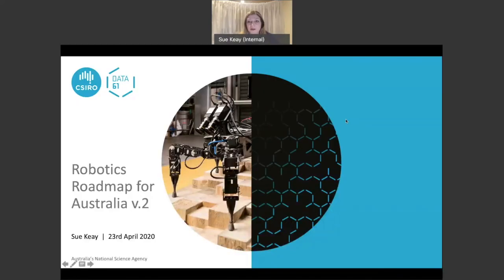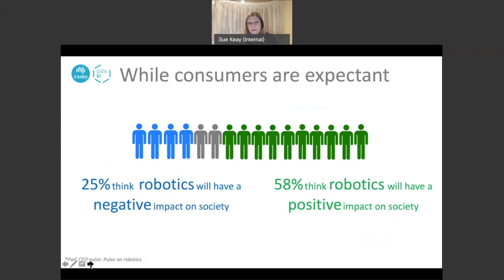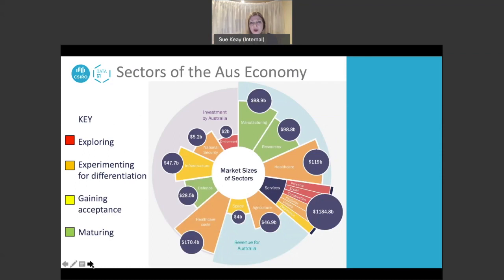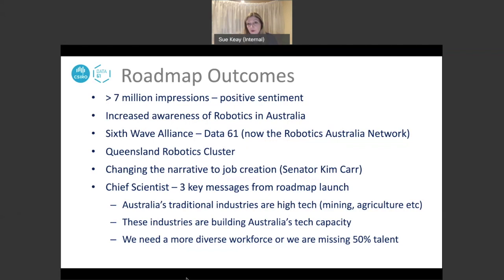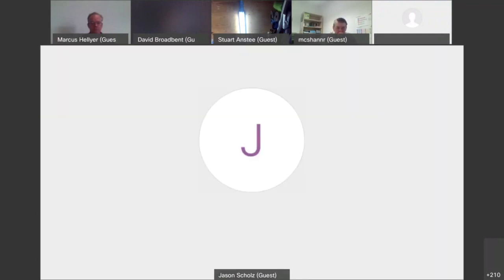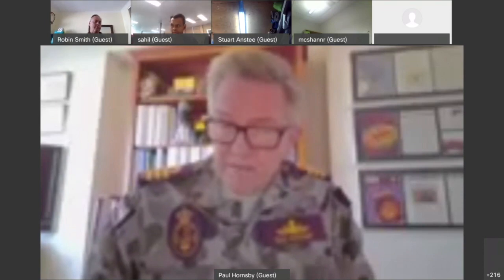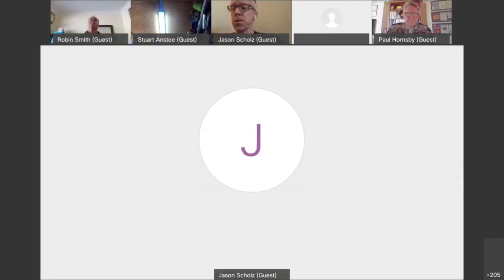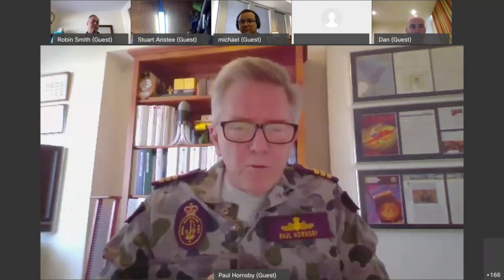Defence Sector workshop Robotics Roadmap for Australia 20200423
A recording of the virtual workshop held on Thursday 23rd April 2020 for the Defence sector as part of creating the second edition of the Robotics Roadmap for Australia. Contribute to the roadmap by completing our survey